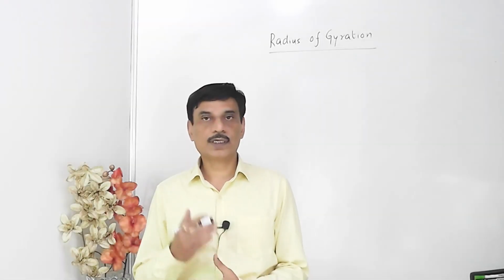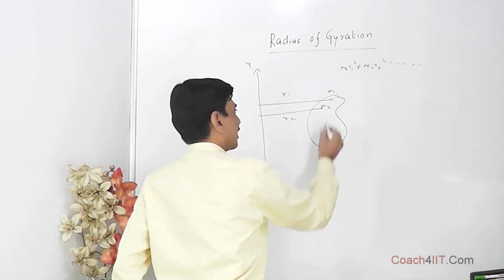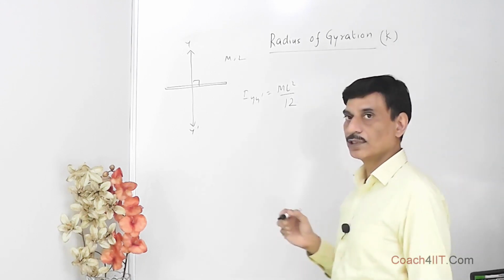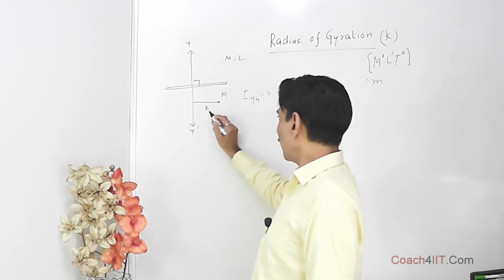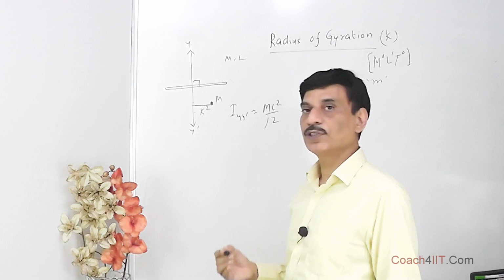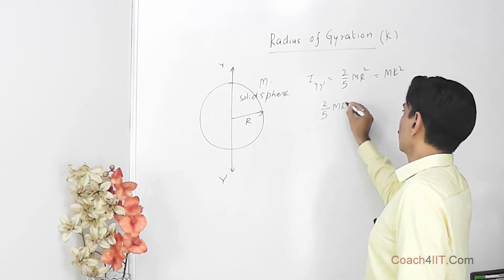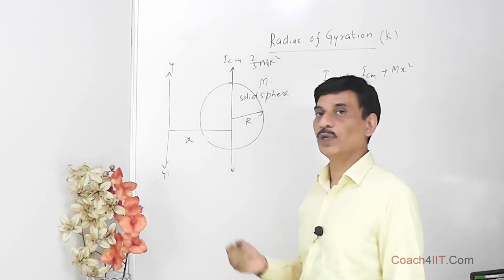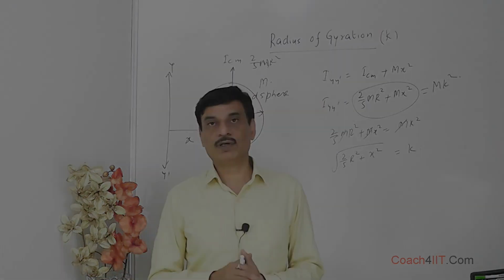23. Radius Of Gyration